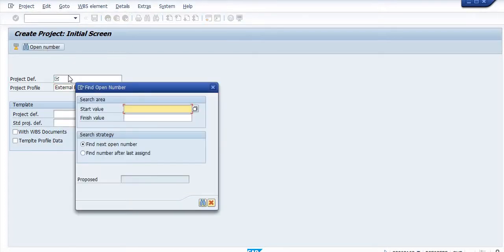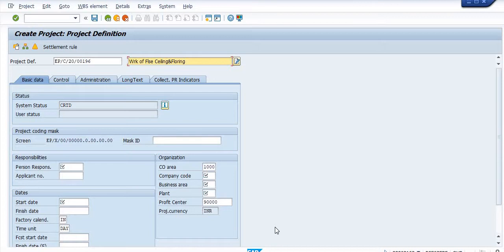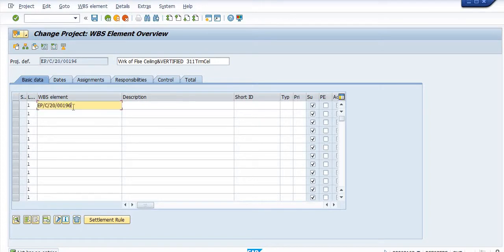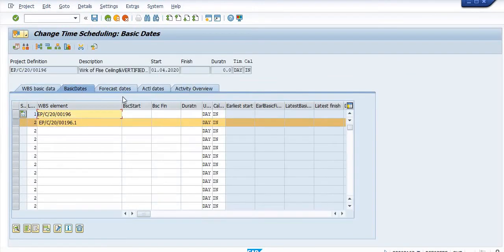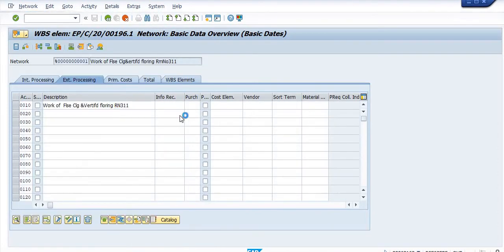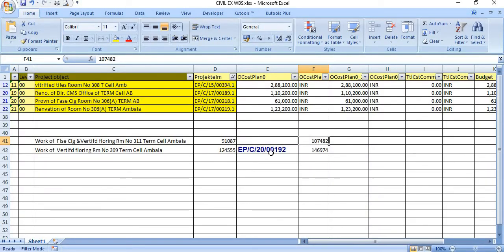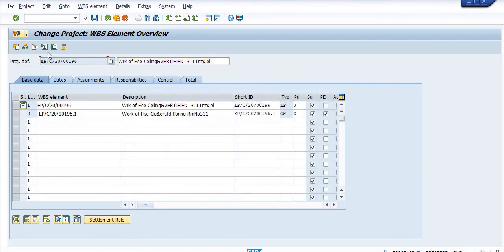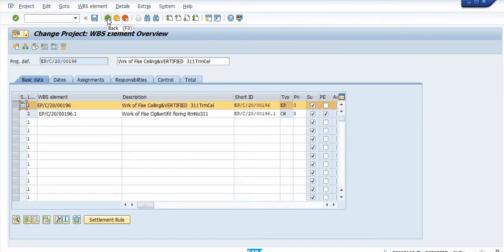HOW TO CREATE External Project WBS IN SAP PS CJ01 CJ02 CJ03